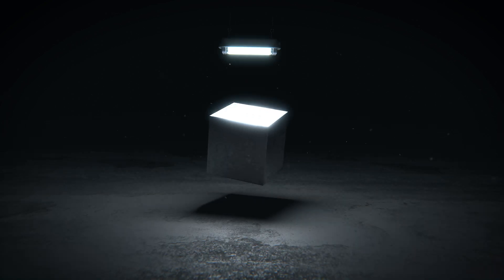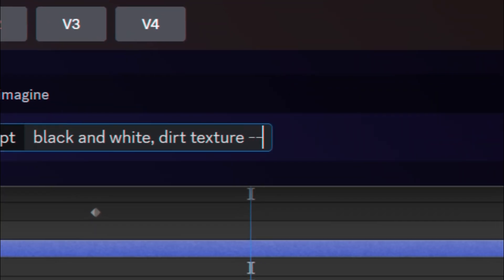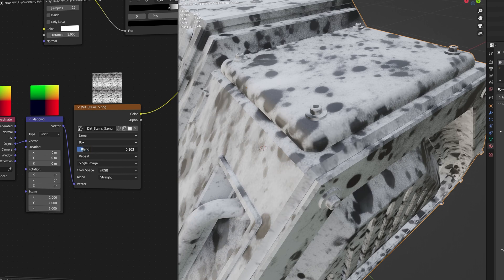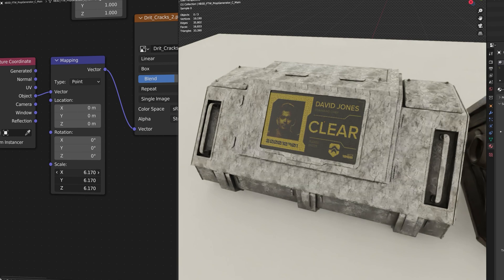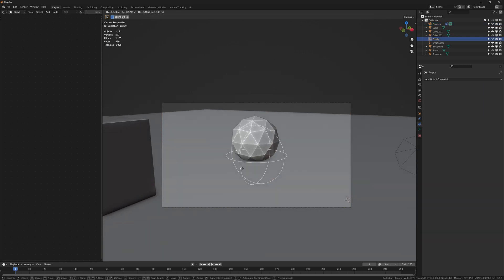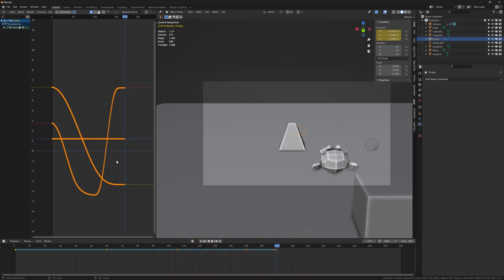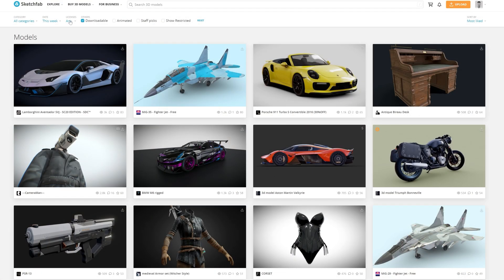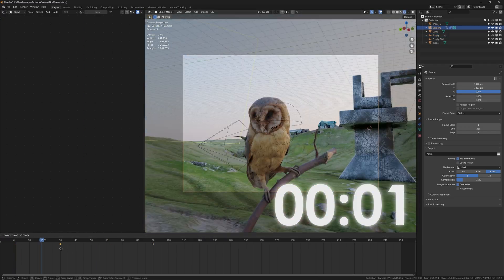The Best Blender Workflow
In this video I'll show you how I make my materials and camera animations in Blender!